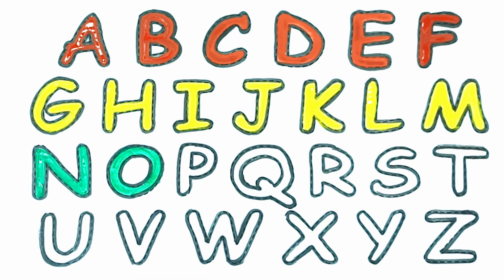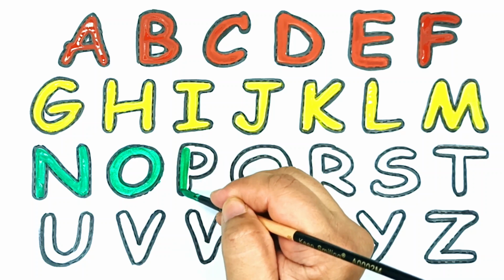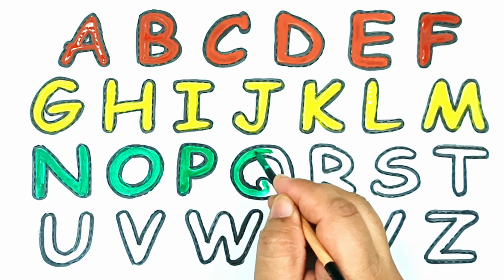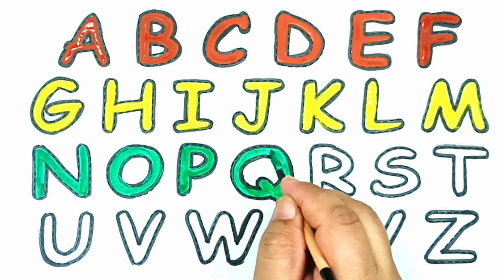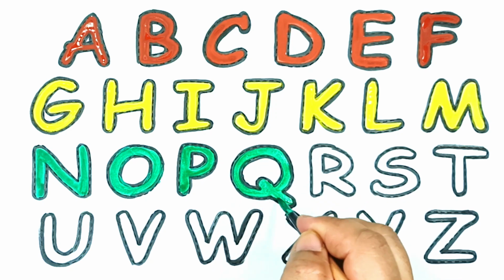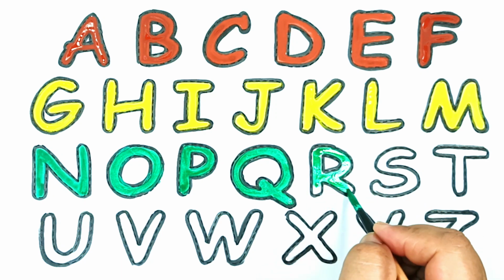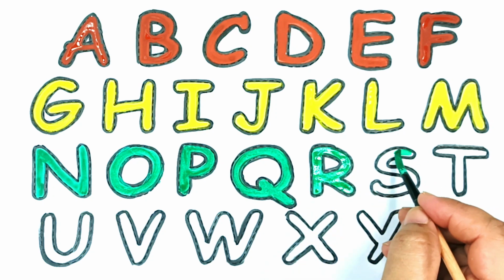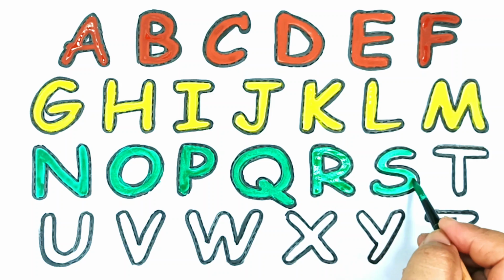Learn to Write Your ABCs! Tracing & Coloring